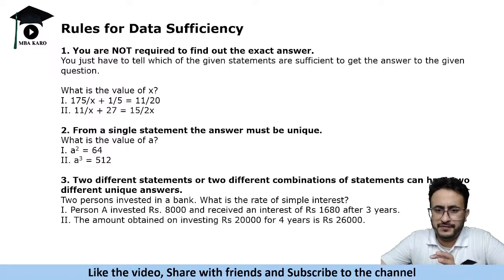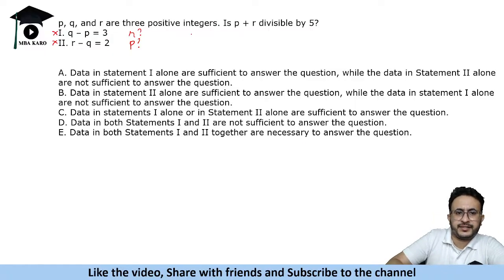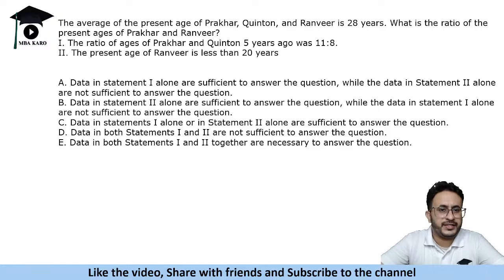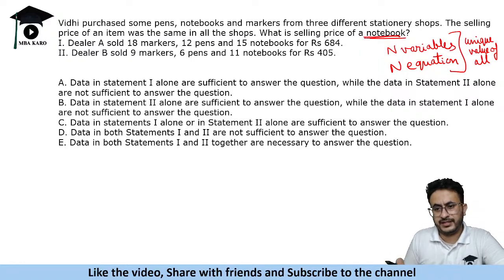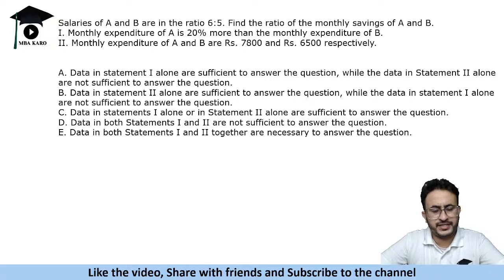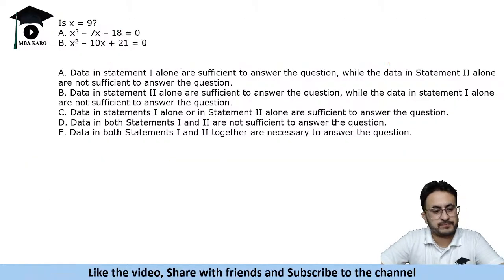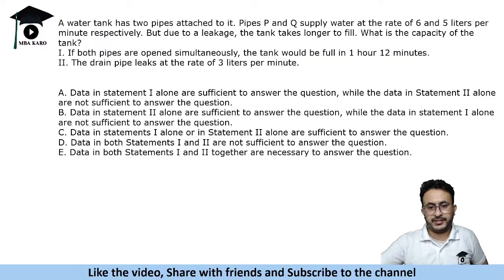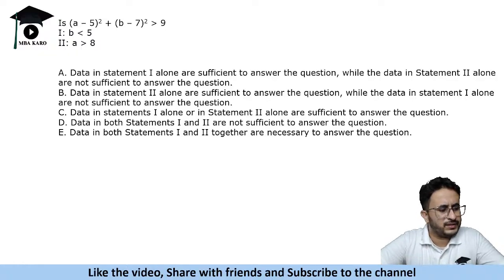Data Sufficiency for NMAT 2024 | Most Important NMAT Topics | Let's Nail NMAT 2024 | MBA Karo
Master NMAT 2024 with Comprehensive Revision! Get a complete overview of all important topics in this free video series. Our experts guide you through the entire NMAT syllabus, ensuring you're well-prepared for the exam. Don't miss this opportunity to excel in NMAT 2024. NMAT2024 MBA Revision ExamPreparation MBAKaro"

NMAT 2024, MBA, revision, exam preparation, MBA Karo, NMAT tips, NMAT strategies, NMAT study material, NMAT coaching